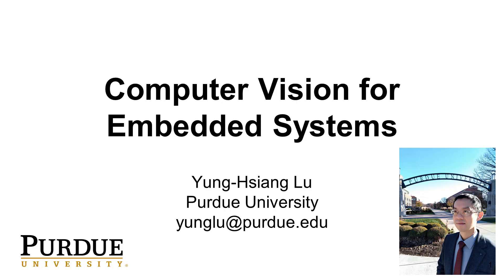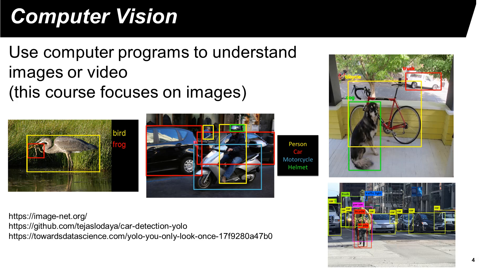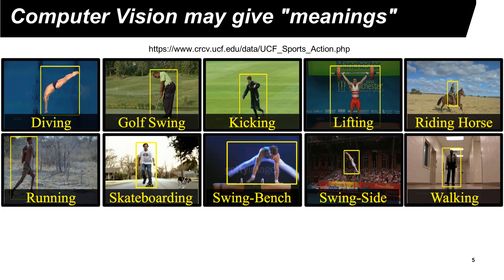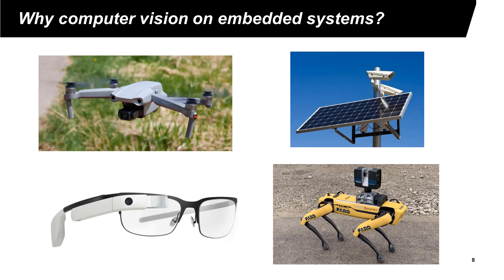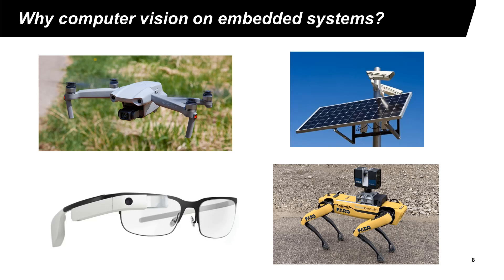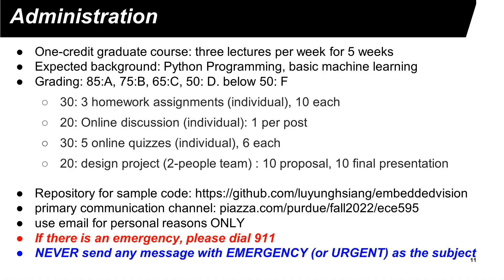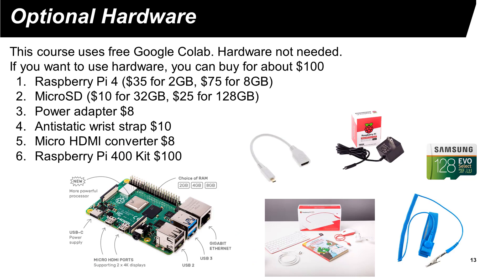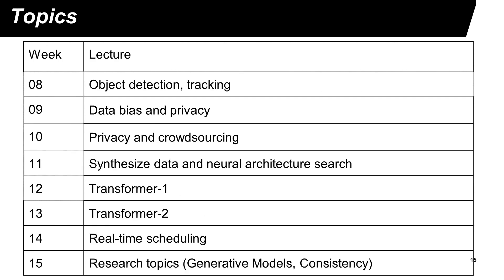Lecture 1/A Introduction, Computer Vision for Embedded Systems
Purdue ECE 595 Computer Vision for Embedded Systems was a short (5 week, Fall 2022) online graduate course. Topics include: OpenCV, PyTorch,    Edge Detection and Segmentation, Quantization, Transformers, Dataset Bias, Privacy, Performance, Data annotation and generation, Real-Time Scheduling.